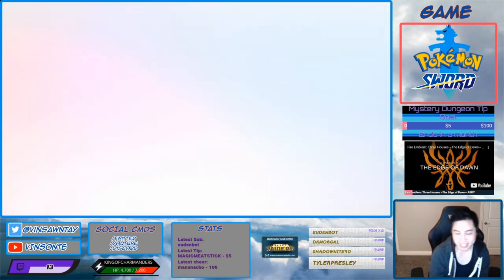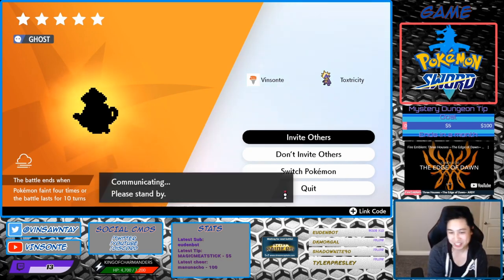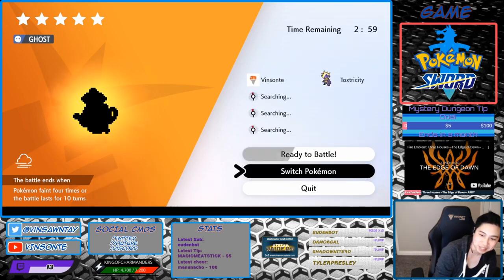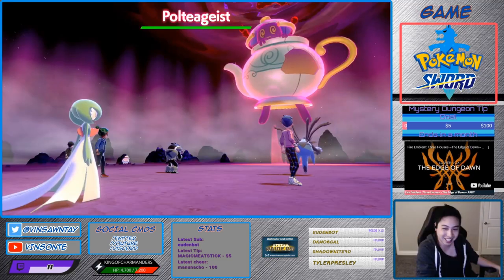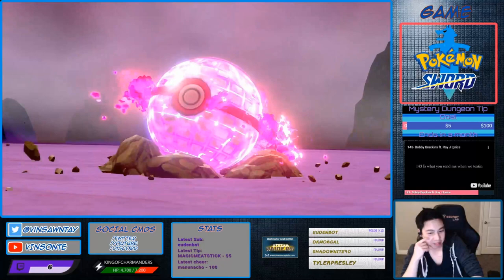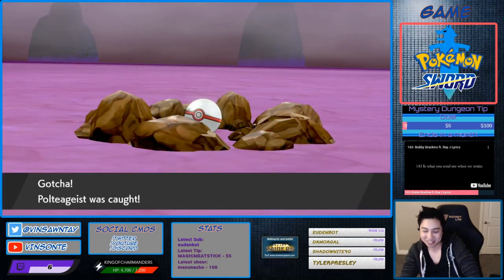Where To Get Hidden Ability CURSED BODY POLTEAGEIST - Pokemon Sword and Shield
Due to the up-spike amount of demand for trades and people in different time zones, I decided to have it that you can SUB to me on TWITCH for me to breed them prior to the stream and maybe even I can trade you when I am offline (depends on how busy I am). This is to make it easier to speed up the process otherwise you can just tune into the stream and queue up. Also, SUBs will get priority in the queue.